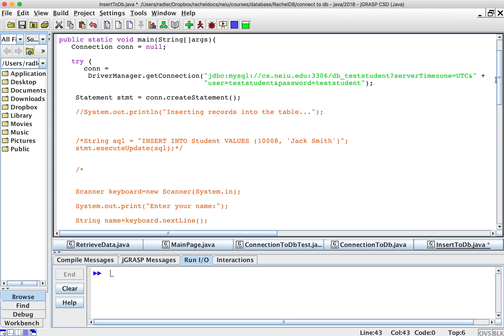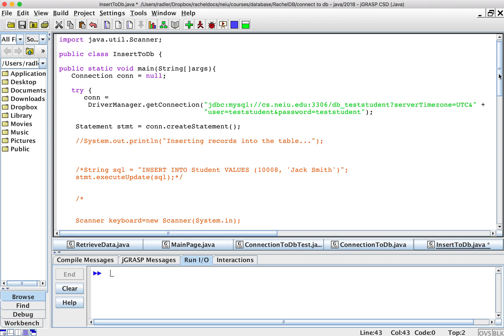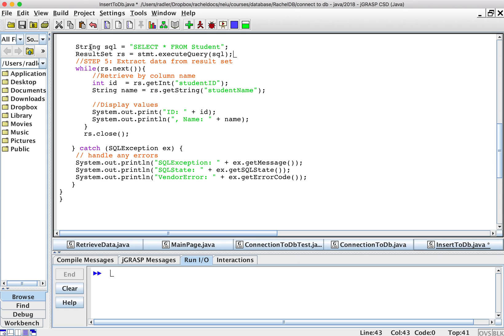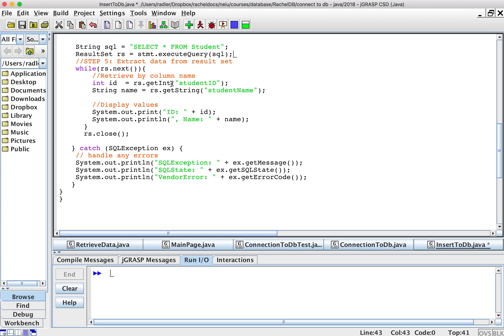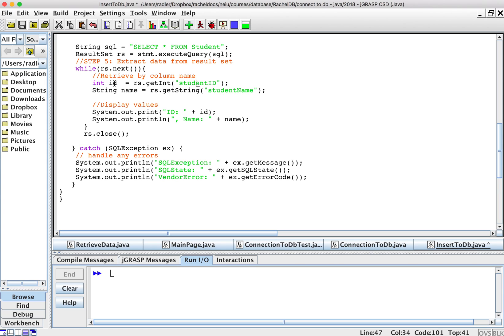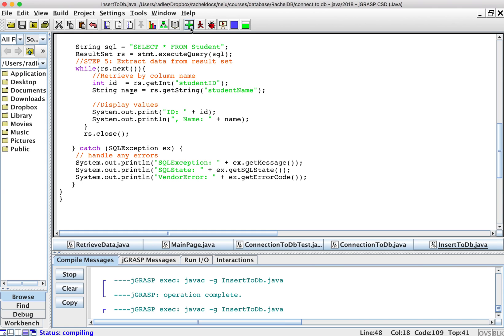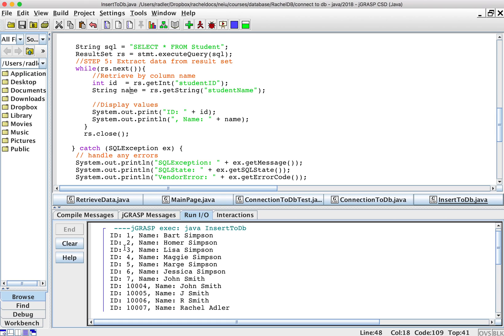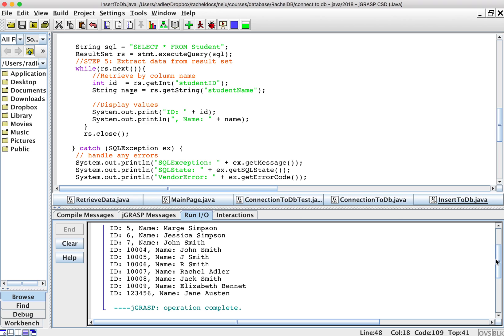Java: Select from Database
select from the database from Java